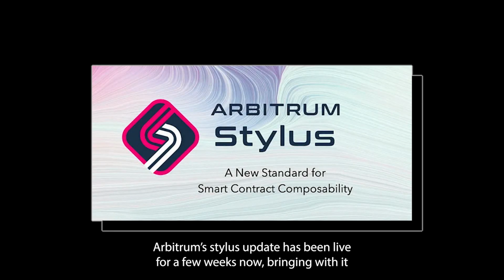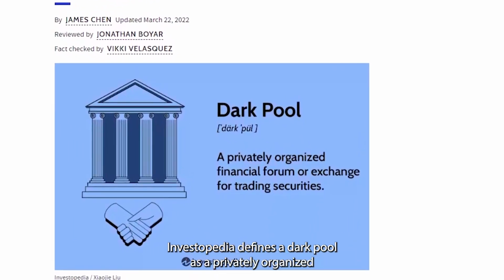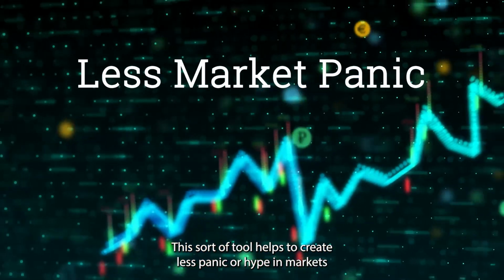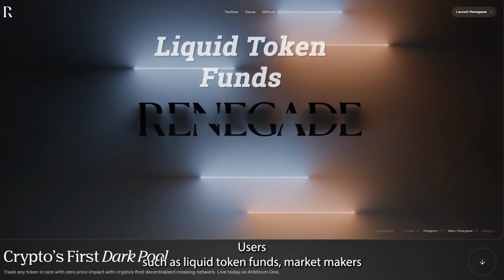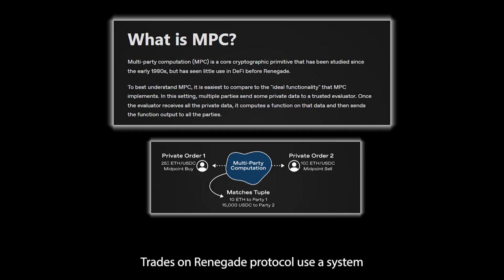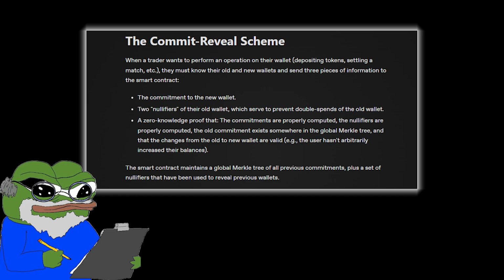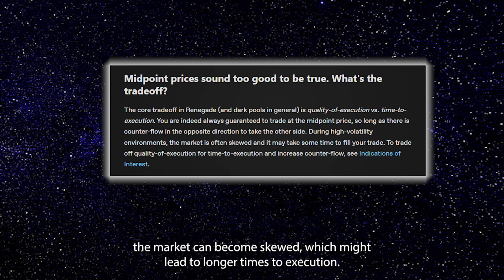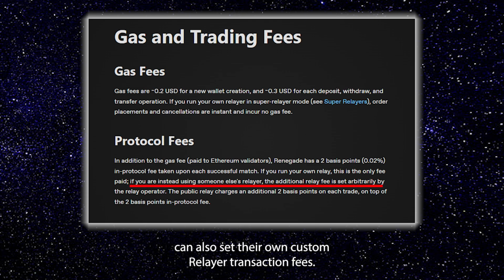What is Renegade Finance? A 5 minute Guide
A quick guide to Renegade Finance, a Dark Pool crypto project built on Arbitrum's Stylus.